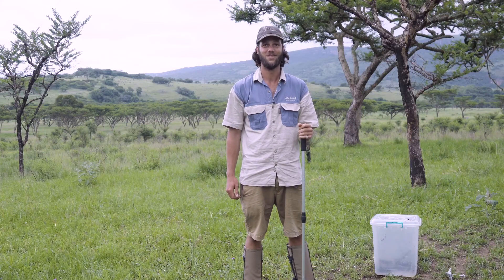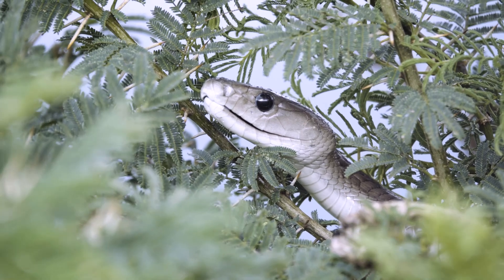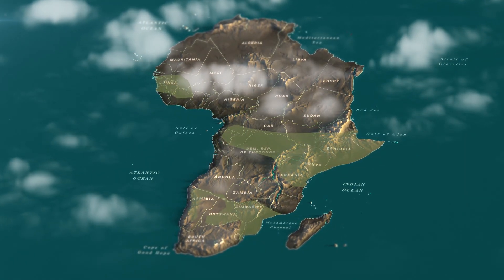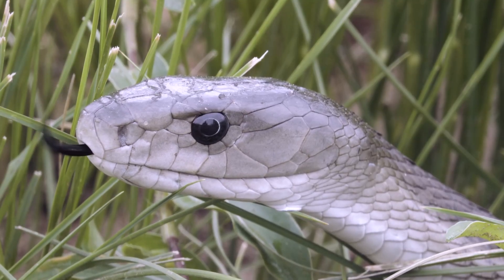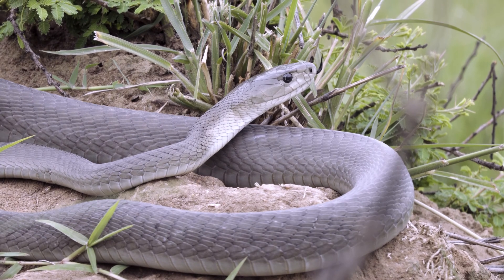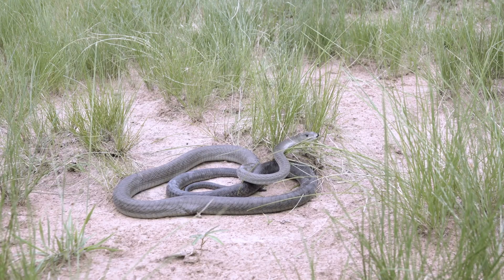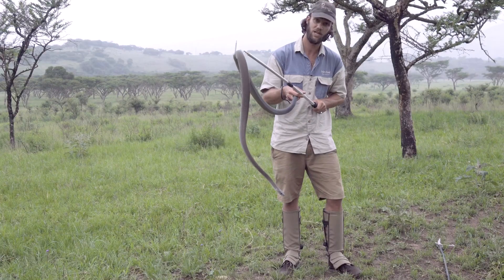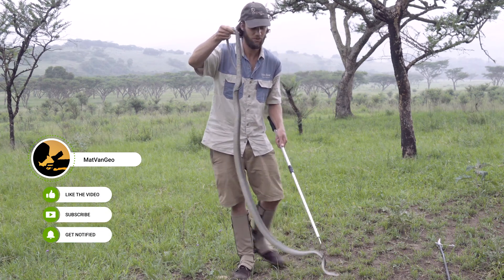Black Mamba (Dendroaspis polylepis) | Herping South Africa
I had the incredible opportunity to partner with Durban's Nick Evans on an unforgettable journey where we assisted in a black mamba rescue.

This magnificent species is renowned for its impressive speed and venomous power, so we were all thrilled when our mission was a success - bringing this dangerous beauty back into nature and away from humans.

🌍 Remember to stand for, what we stand on!